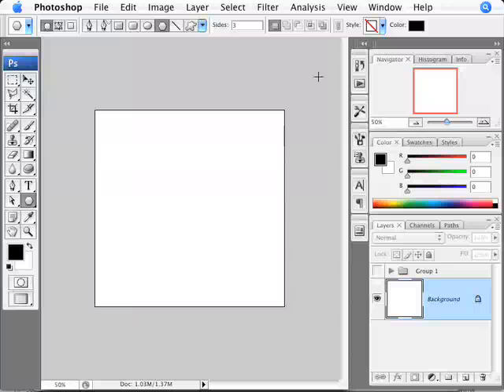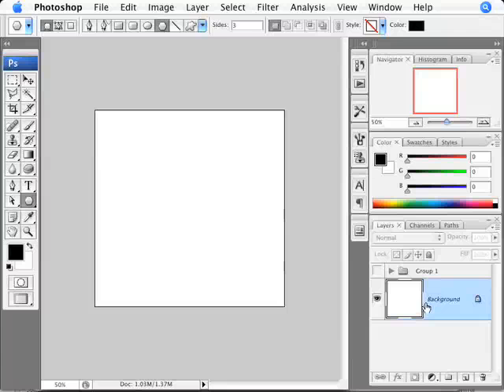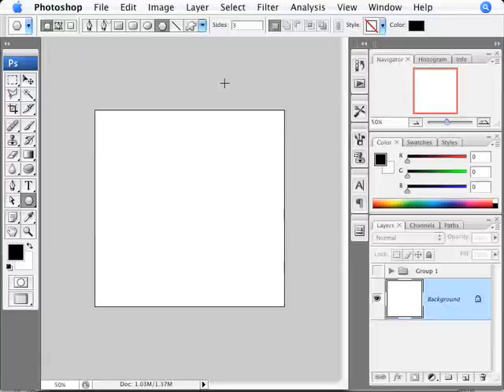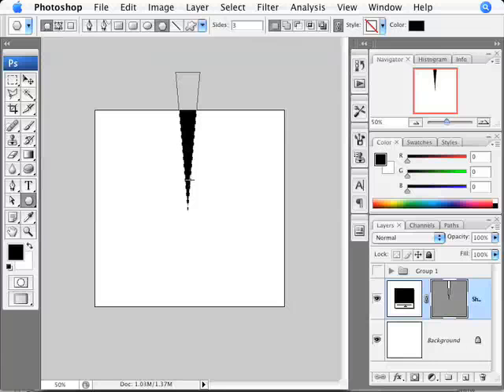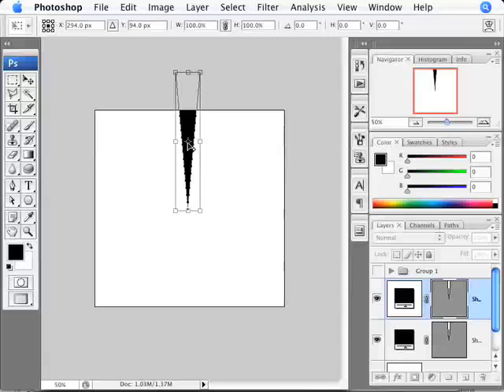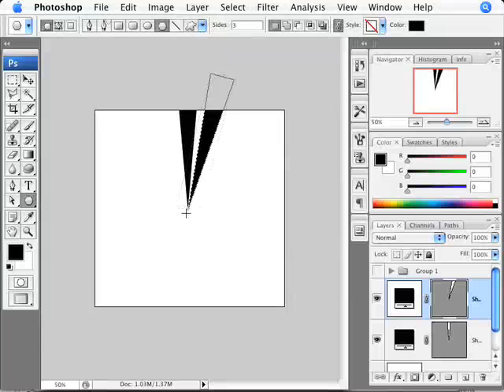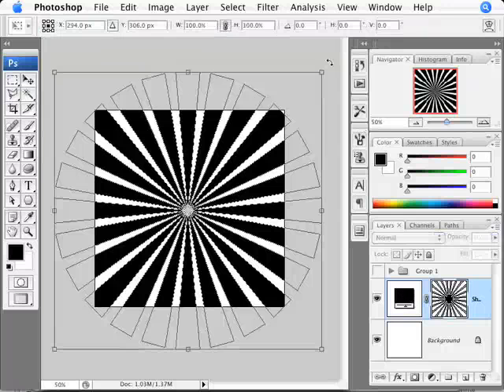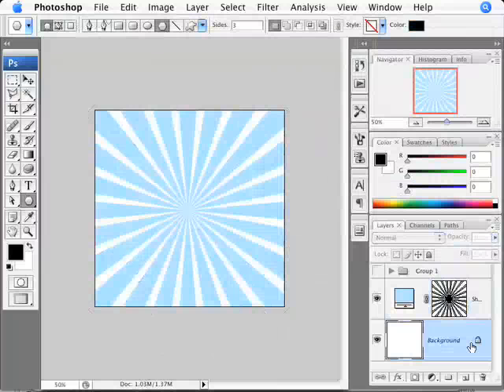27 How to Create the Ray of Light Effect